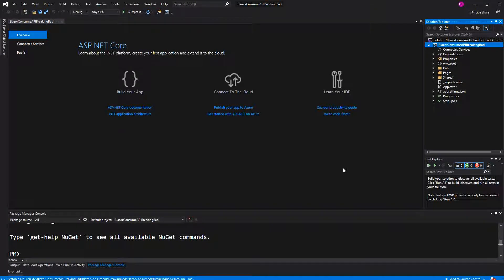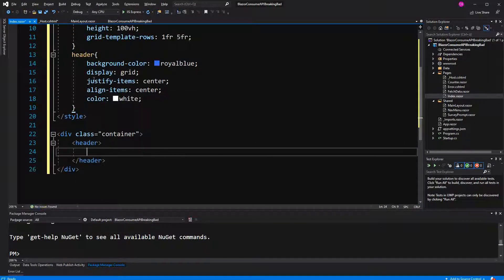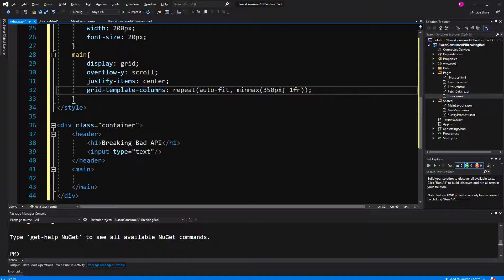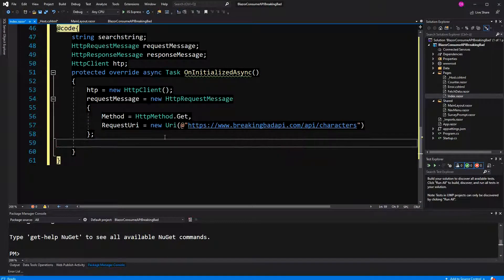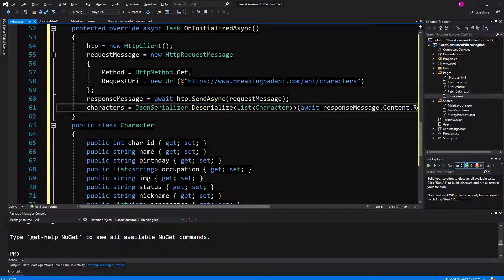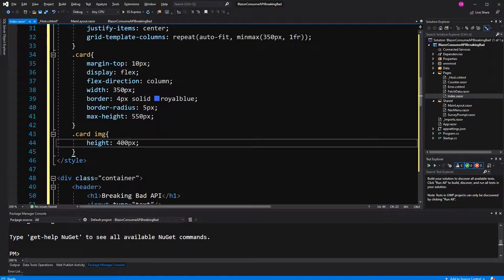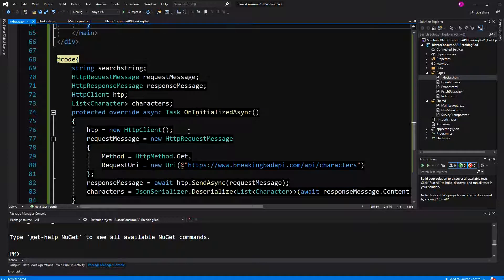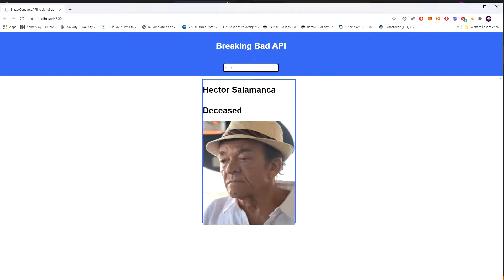Blazor Consuming API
In this video I will show how we can consume the Breaking Bad API and filter the fetched characters according to their name.